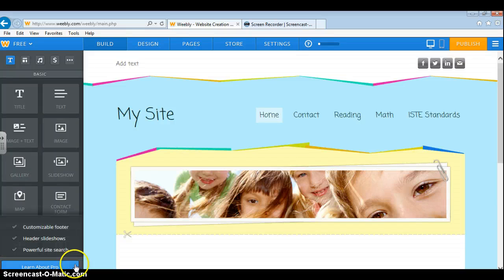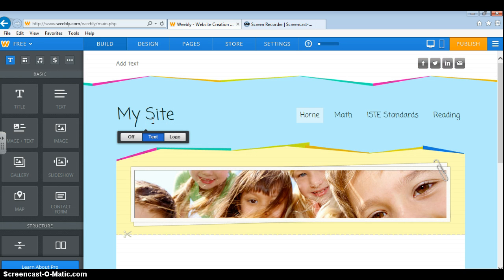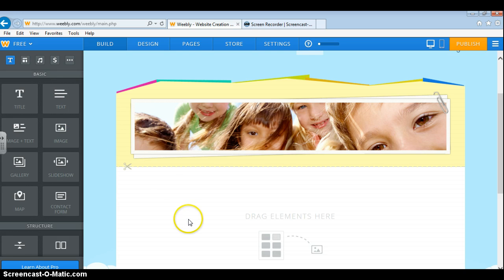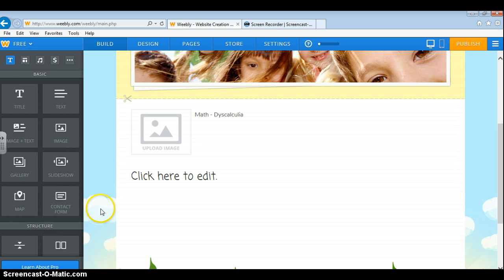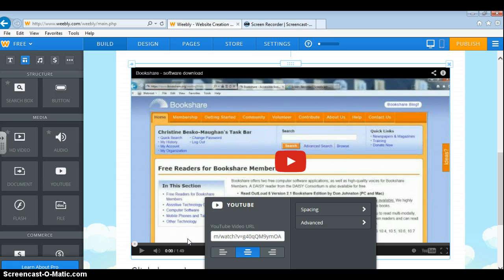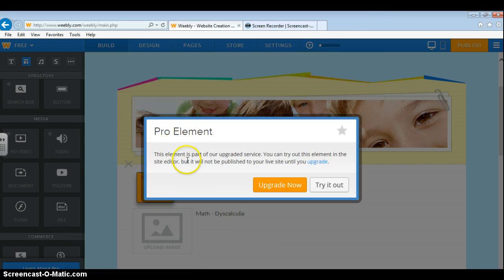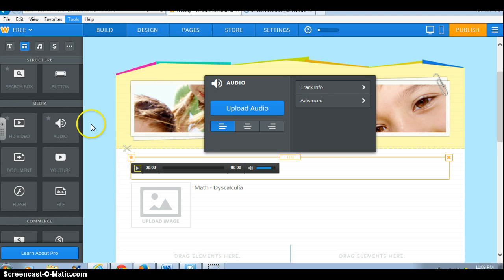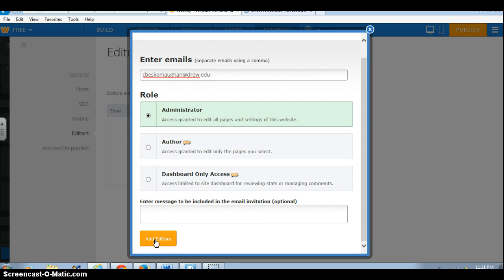Weebly - Adding Content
Adding Content to Weebly